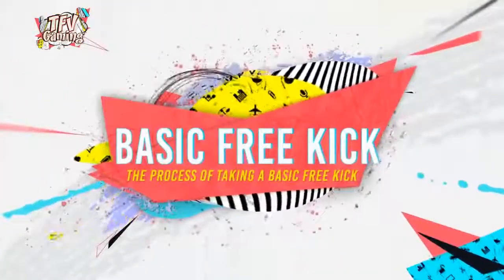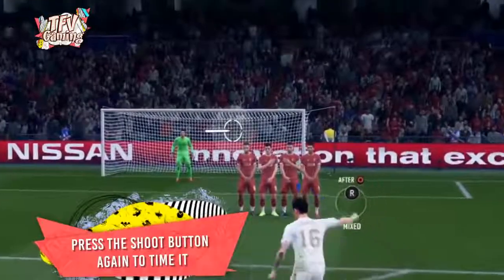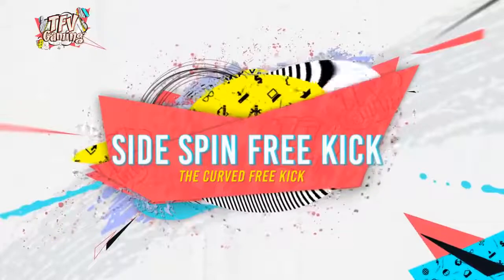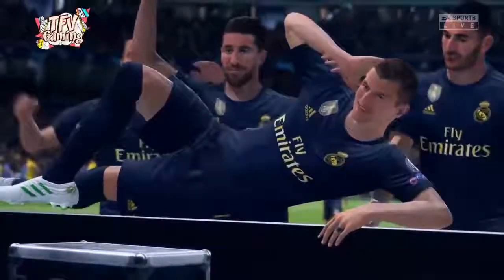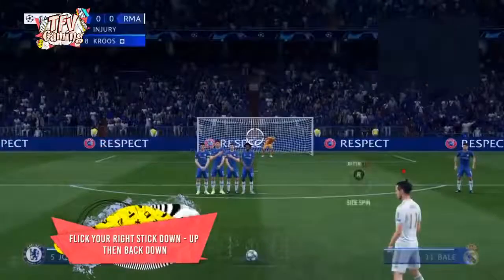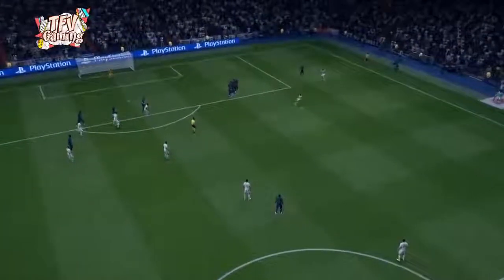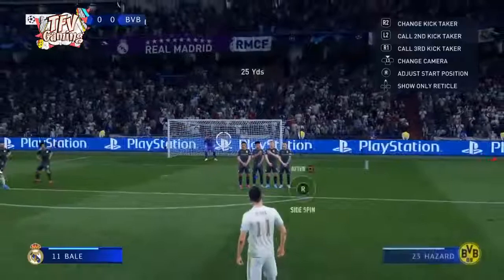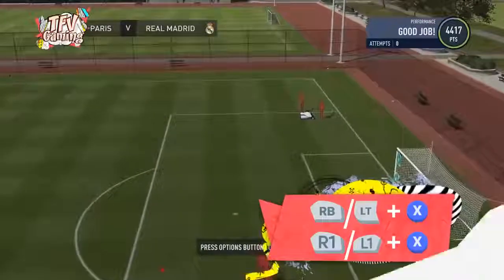FIFA 20 FREE KICK TUTORIAL Tuto coup franc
Salut les potes aujourd'hui nouvelle vidéo FIFA 20 sur les coup francs